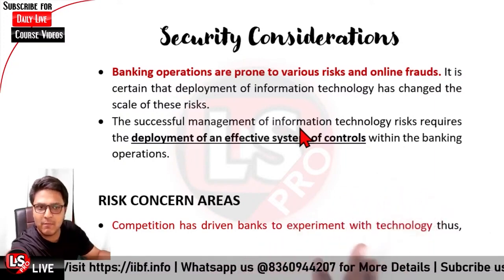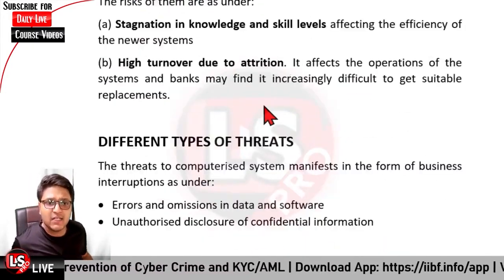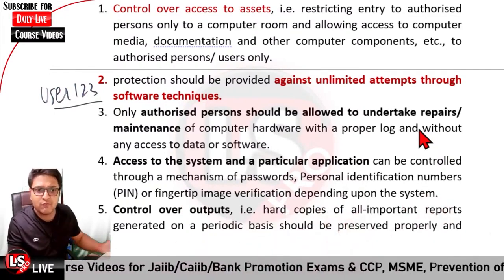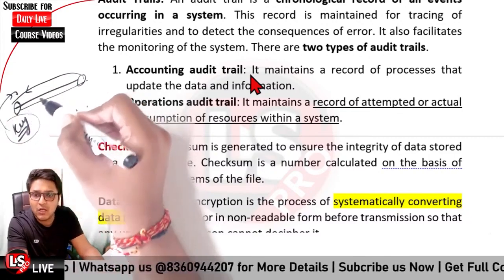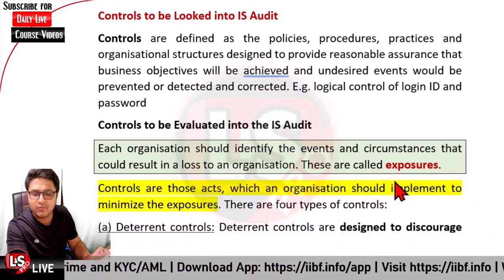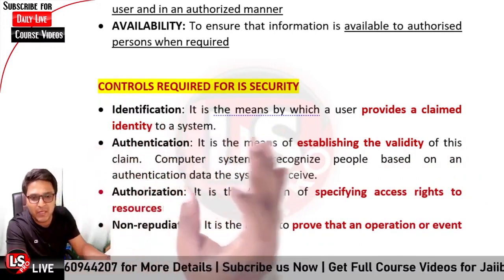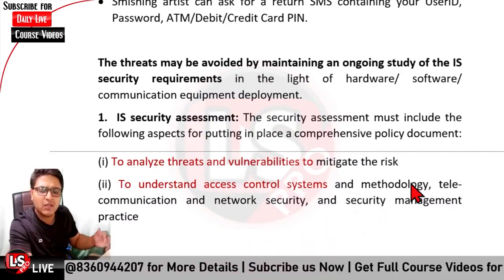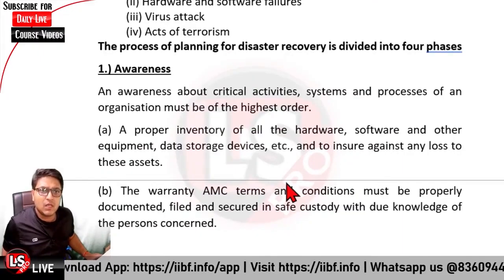JAIIB Principles and Practices of Banking English | PPB Module C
In this JAIIB English class, Ashish sir will discuss the important topic of PPB Module C. This class is important from the jaiib exam point of view. Also, watch the PPB Syllabus priority for better preparation for the upcoming JAIIB November Exam.